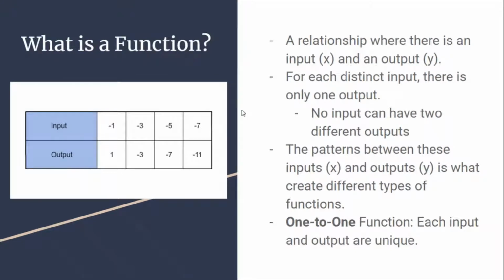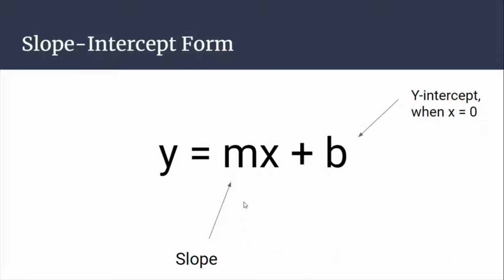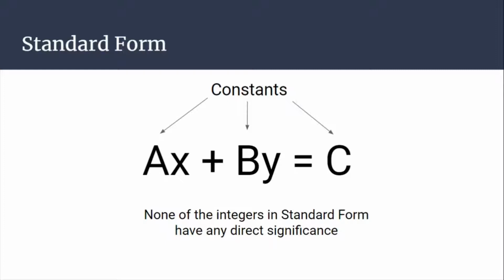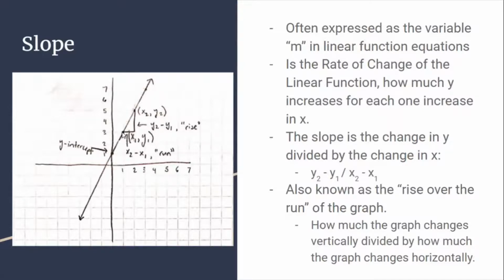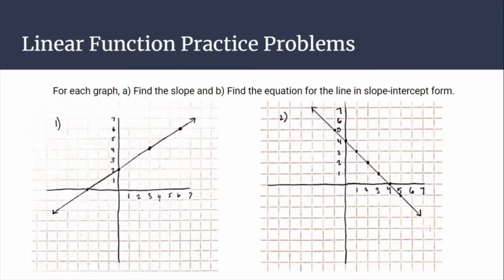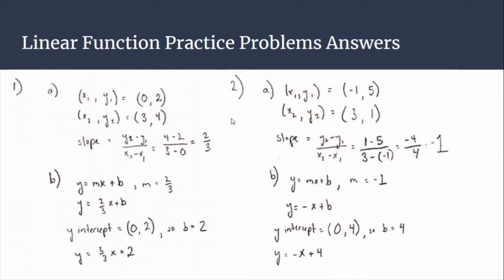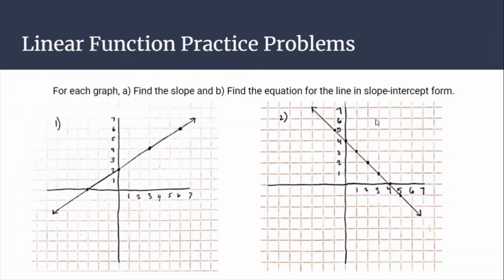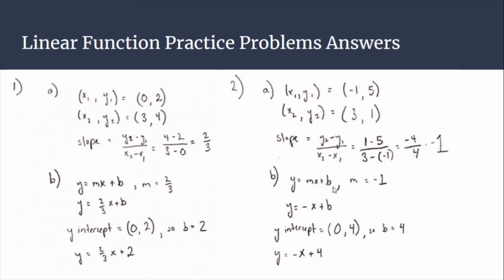Linear Functions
Ages 11+ and adults, 15 min.
In this video, explore functions in general then dive into Linear Functions, Forms of Linear Function Equations, and Slope. The video concludes with review questions.

In addition, watch Five in Five for a list of recommended Algebra materials available for check out from the library